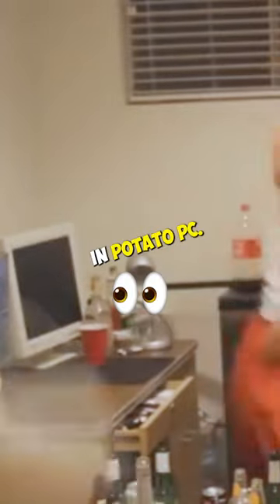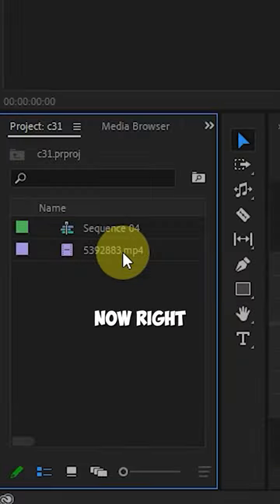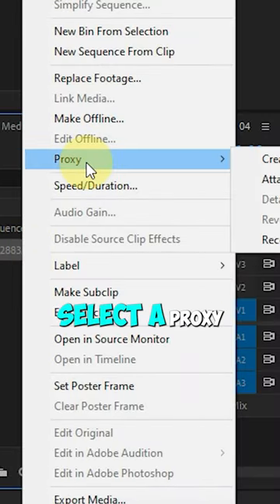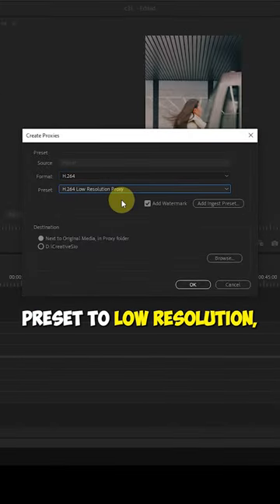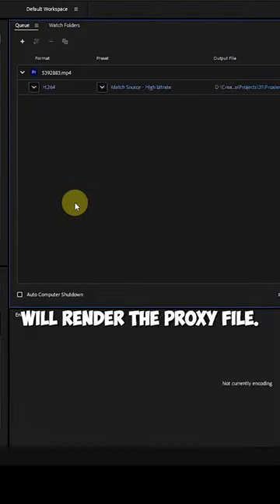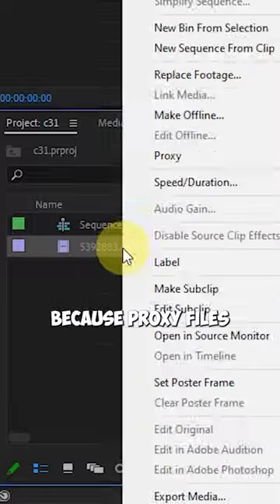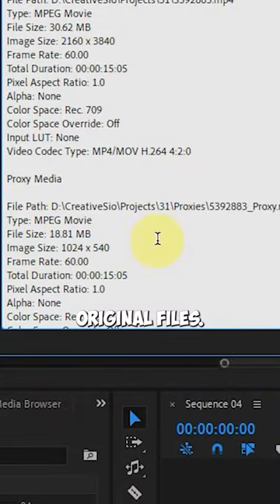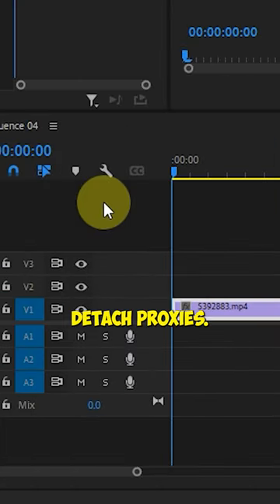How to edit 4K video in potato PC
Welcome to CreativeSio, where we make video editing easy and accessible! My name is Mohammed, and I'm a video editor with a passion for teaching. On this channel, you'll find simple and straightforward tutorials on video editing that anyone can follow.

Whether you're a beginner or an experienced editor, I'll guide you through the process of creating high-quality video content. From the basics of video editing to more advanced techniques, you'll find everything you need to improve your skills and create engaging videos.

What you can expect:

Step-by-step tutorials that are easy to follow
Tips and tricks to help you work more efficiently
Coverage of popular video editing software like Adobe Premiere Pro and Adobe After Effects
Regular uploads to keep you engaged and learning